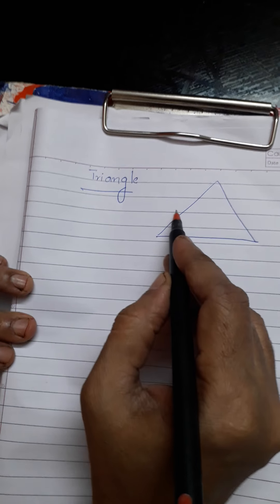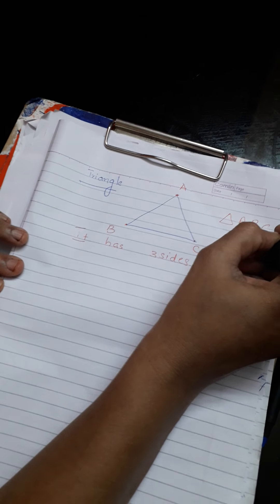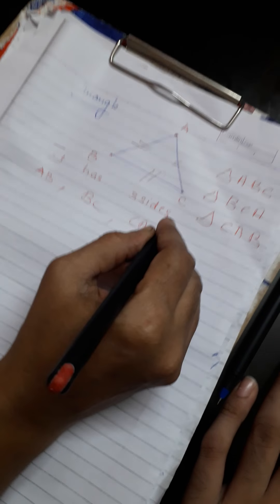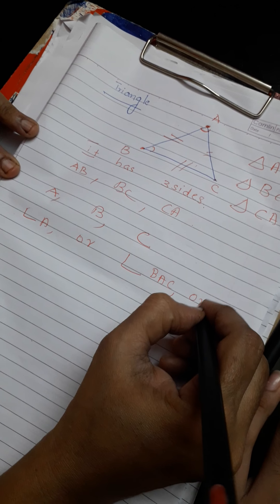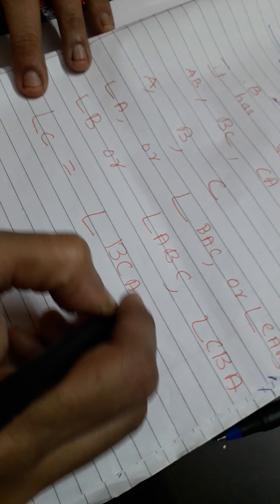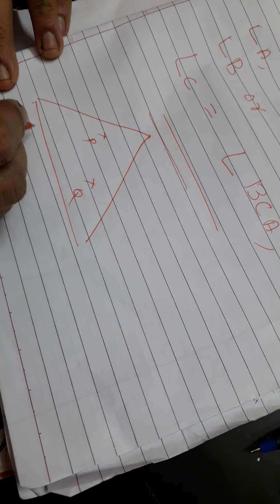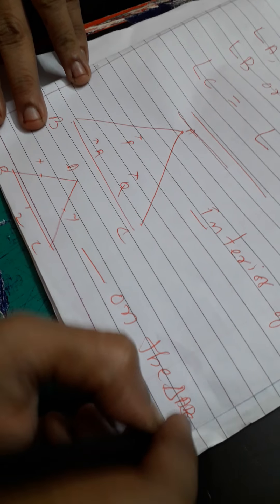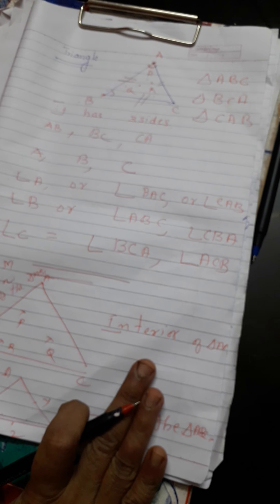Properties of triangle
With picture